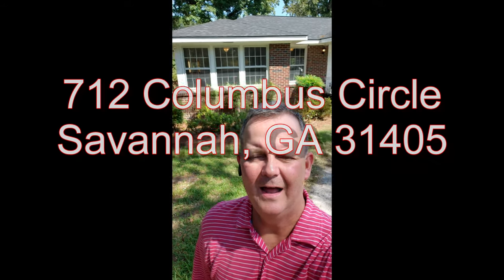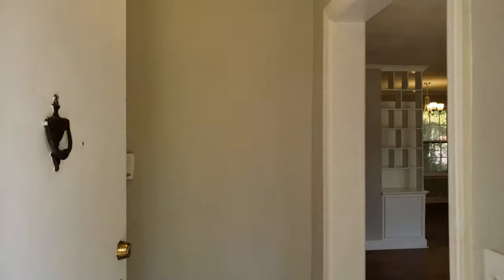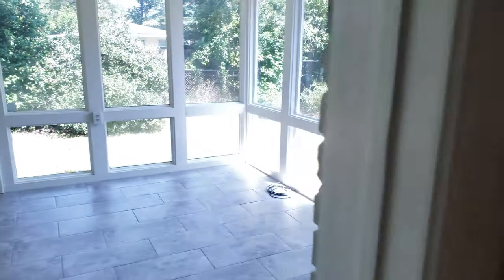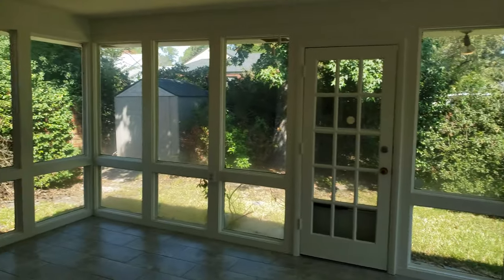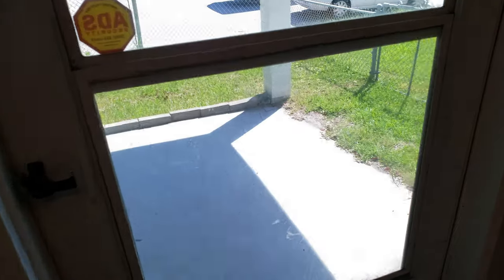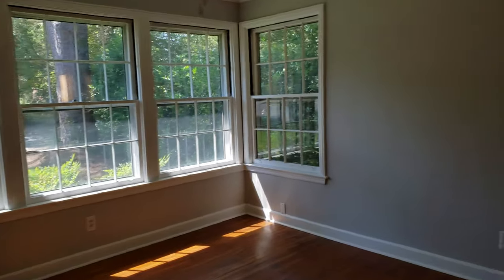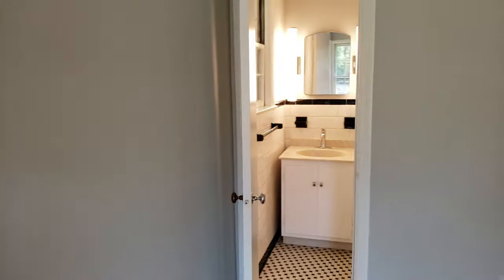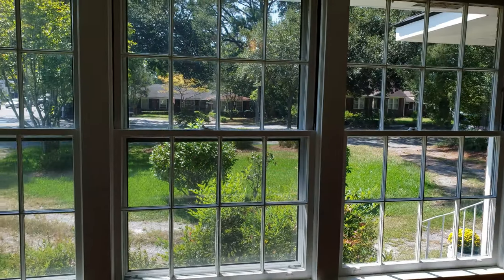1950s Ardsley Park Area bungalow with character REAL oak hardwood floors! 712 Columbus Drive 31405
The 1st thing you will notice in this beautiful 1950s updated Brick Ardsley Park Area bungalow are the REALLY oak hardwood floors!  712 Columbus Drive, Savannah GA 31405. They are perfect with the character only older homes have! Even has the cool telephone nook, for those of us that still have home phone:). Huge Sunroom off the kitchen will be your favorite place to hang out with tons of natural light!  No worries about parking home has a carport with a nice circular drive for plenty of parking. You are located close to hospitals, doctor's offices, churches, restaurants, banks, and the Truman Parkway. Fully equipped kitchen w/granite counters, stainless steel appliances & lots of storage. The charming living room has built-in bookshelf columns, hardwood flooring, and a wood-burning fireplace — the perfect place to relax after a long day. Many large windows throughout the home are allowing for natural sunlight to cascade in. This home is turnkey and ready for you to move right in, just unpack!